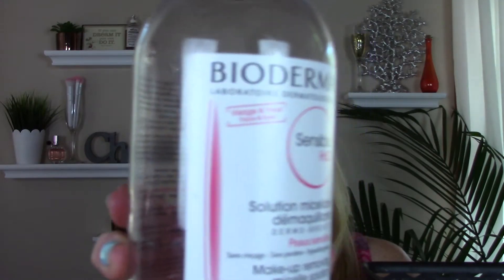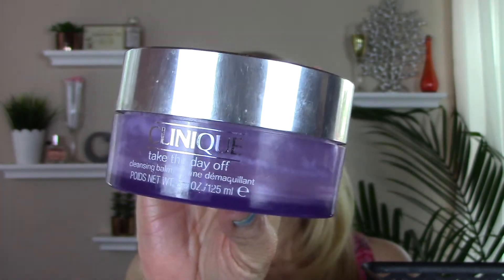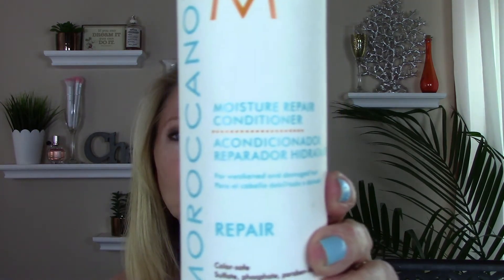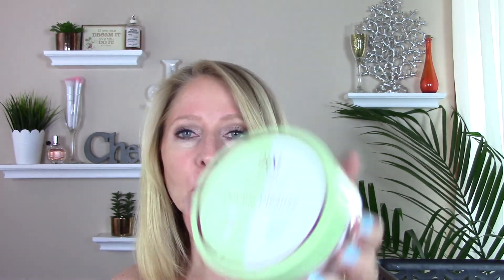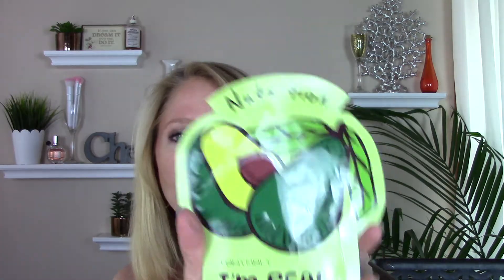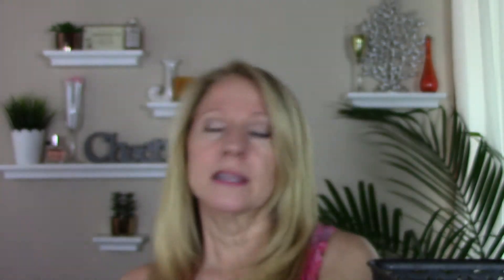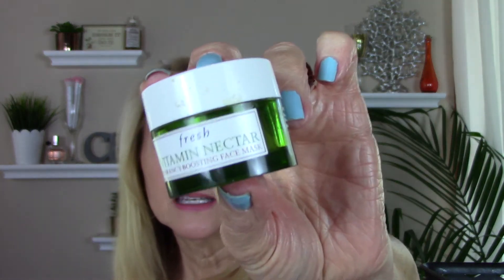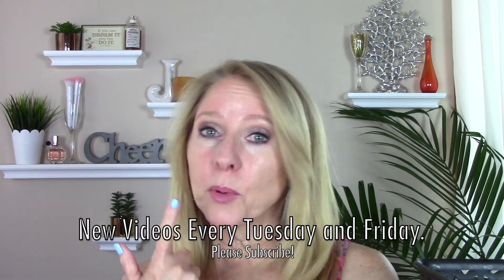EMPTIES! PRODUCTS I USED UP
Let's go through my empties and see what I used up! Some things I will repurchase and others didn't quite work as well as I'd hoped. Remember I upload new videos each Tuesday and Friday.

Products Mentioned:
Bioderma
Alba Botanica Papaya Mango Body Cream
Macadamia Professionals Weightless Moisture leave-in Conditioning Mist
Clinique Take the Day Off Cleansing Balm
Drunk Elephant B Hydra Intensive Hydration Gel
Trader Joe's Coconut Body Butter
Moroccanoil Moisture Repair Shampoo and Conditioner
Moroccanoil Root Boost
Drunk Elephant C Firma Day Serum
Belif Moisturizing Bomb
PIXI Double Cleanse
Colorproof CrazySmooth Anti Frizz Shampoo and Conditioner
PIXI Glow Tonic
Tony Moly Sheet Masks Avocado, Aloe, and Broccoli :(
IT Cosmetics SuperHero Mascara
Buxom Gloss White Russian
Cover Girl Super Sizer Mascara
The Body Shop Camomile Silky Cleansing Oil
Fresh Vitamin Nectar Mask
Benefit Goof Proof Brow Pencil
Hourglass 1.5mm Eyeliner